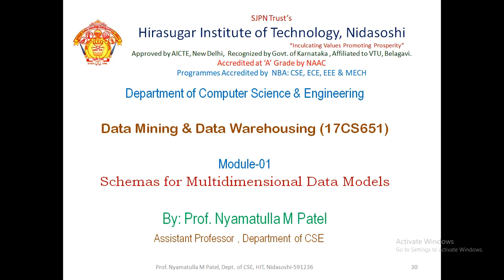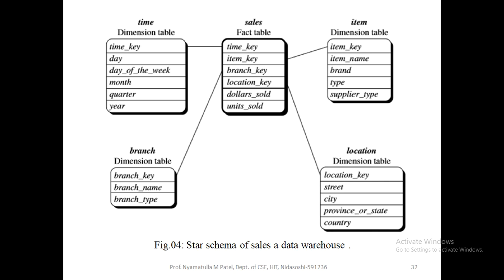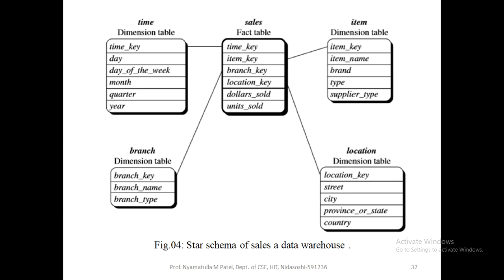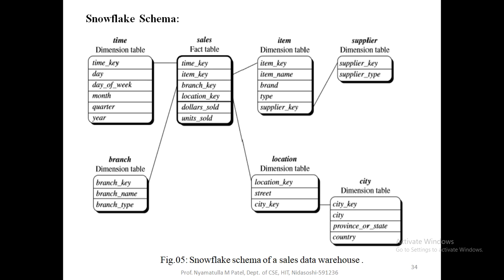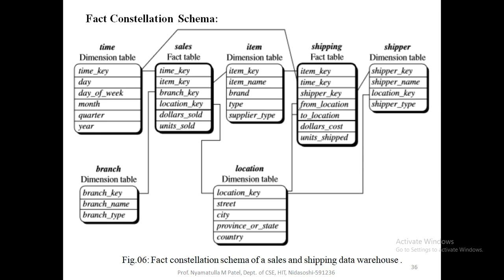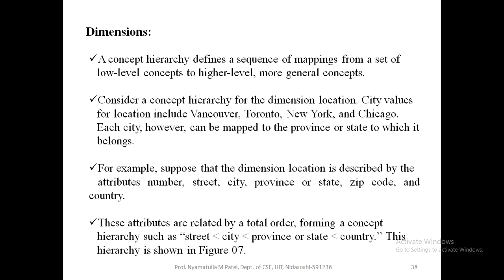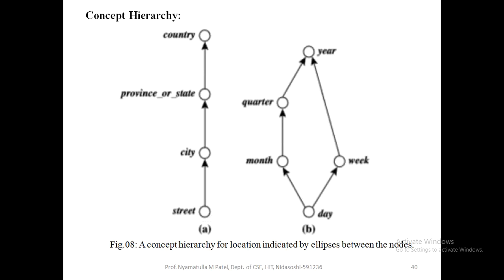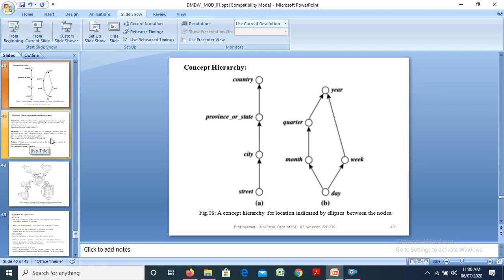DMDW MOD 01 PART 04 Prof. Nyamatulla M Patel